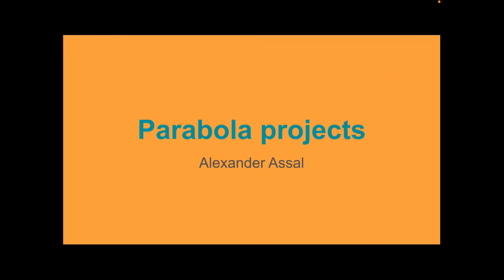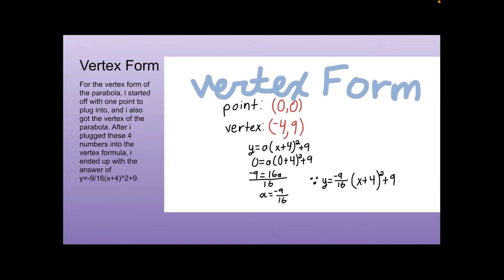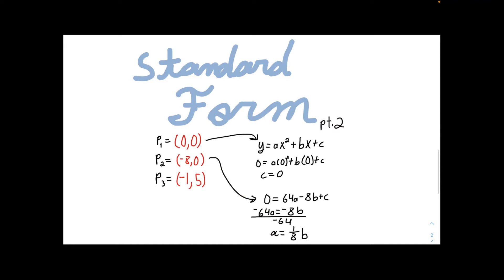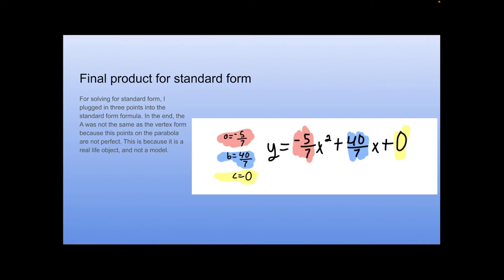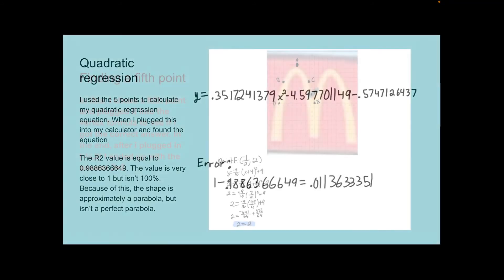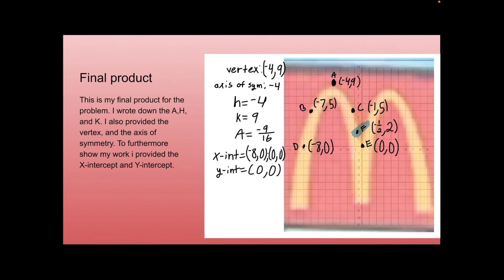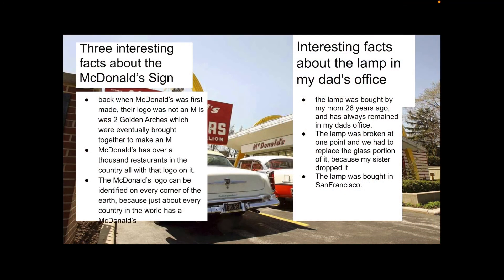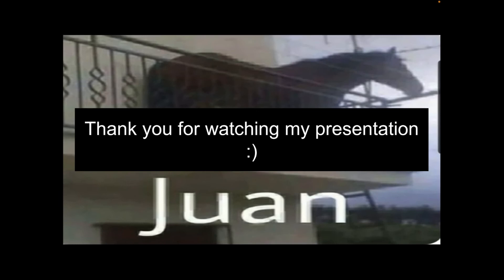Quadratic report parabola honors algebra 2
Please give me an A :)